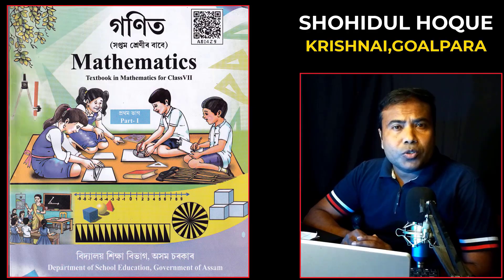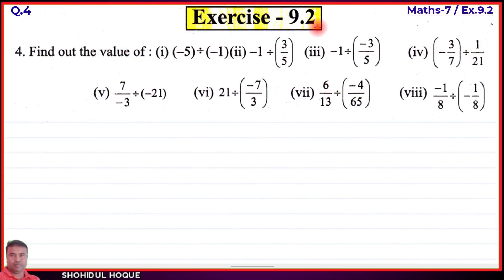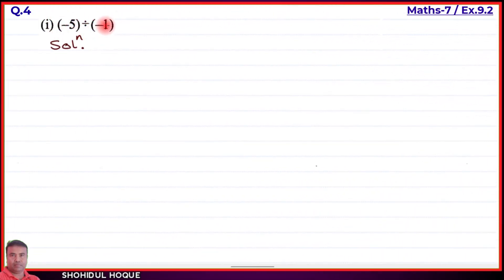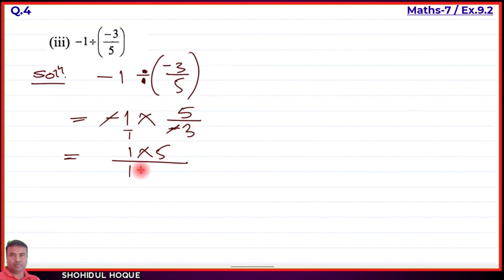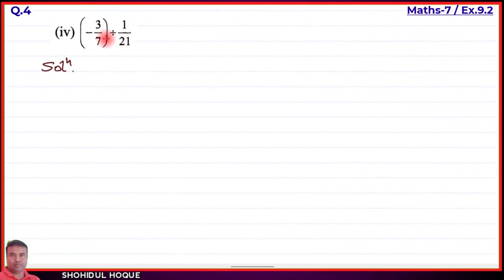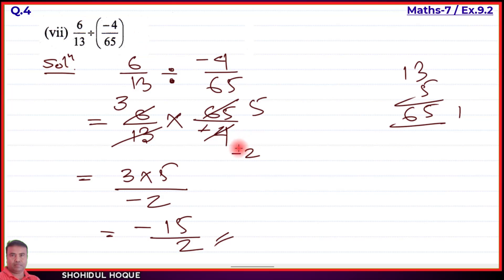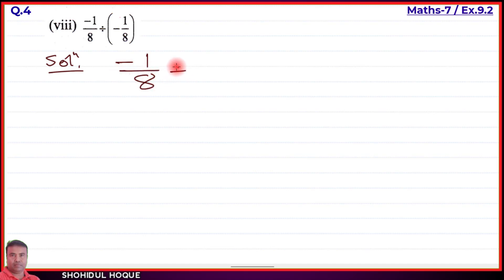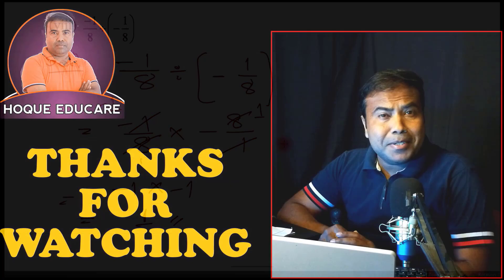Class 7 Maths || Exercise 9.2 Question No.4(i-viii) || English Medium || Assam || Part-2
Assam New Maths Class7. Chapter9: Rational Numbers. Ex.9.2 Q.No. 4 All

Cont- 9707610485